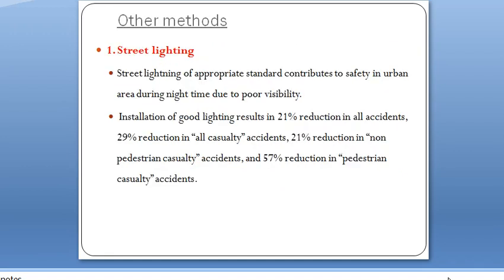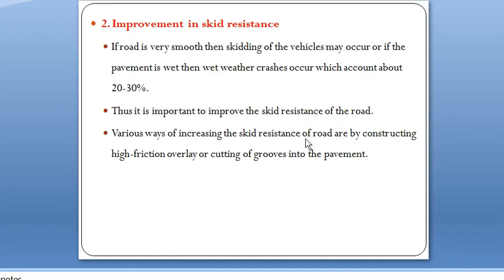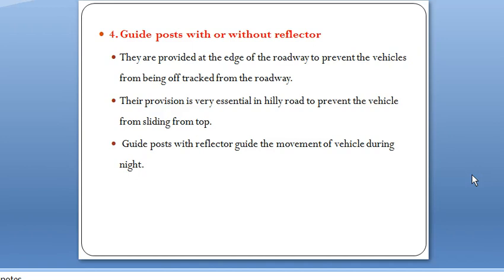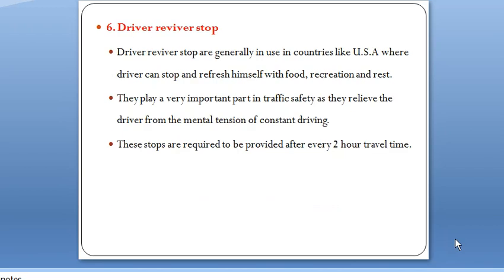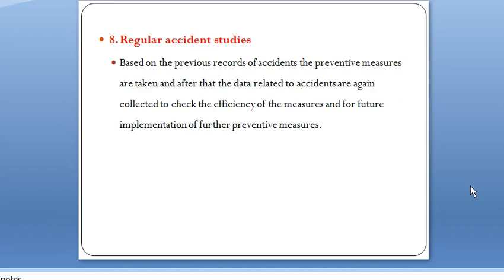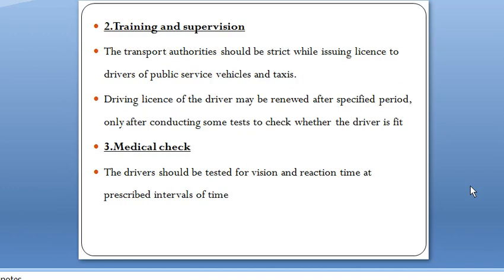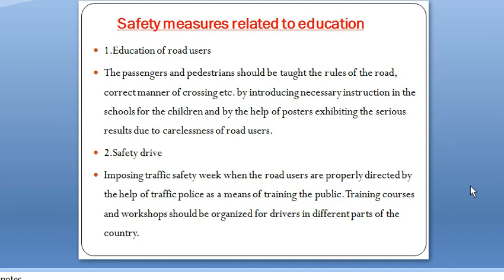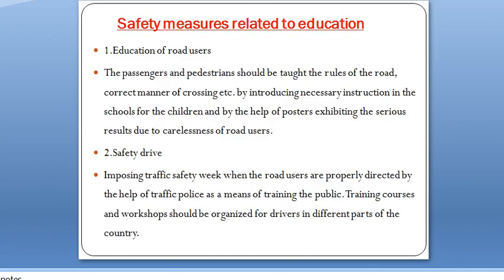Accident prevention measures part 2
Accident study